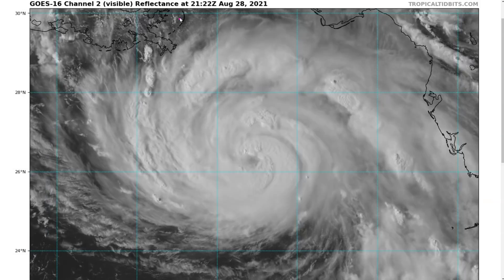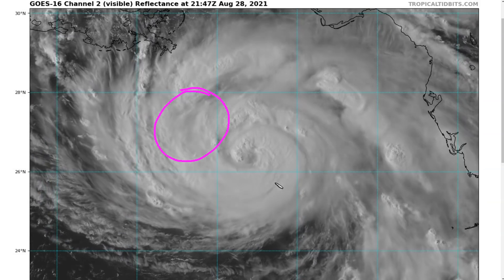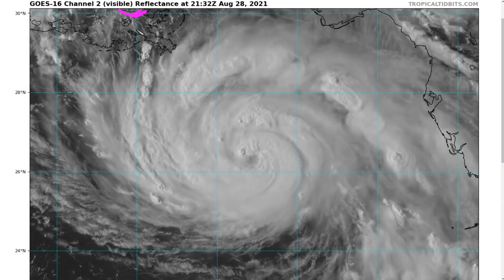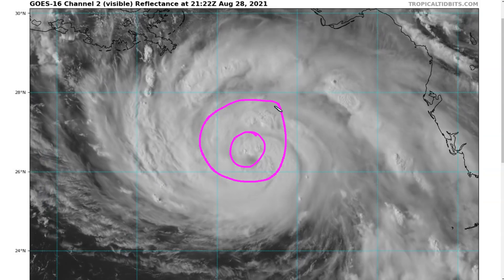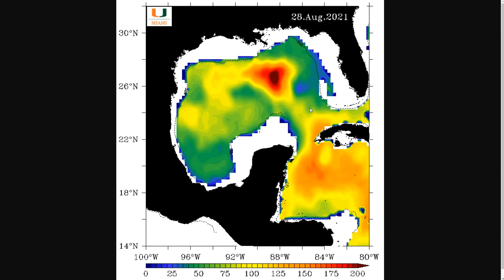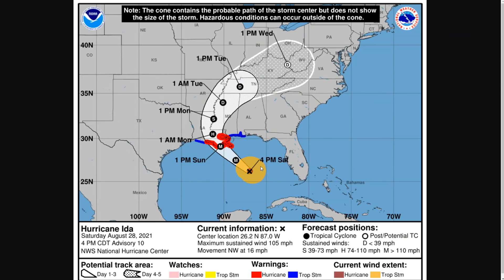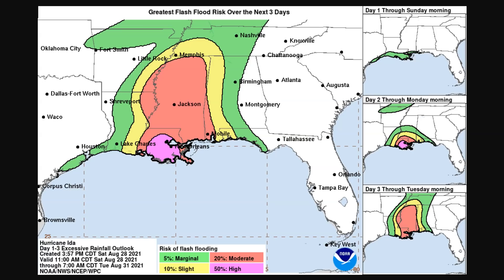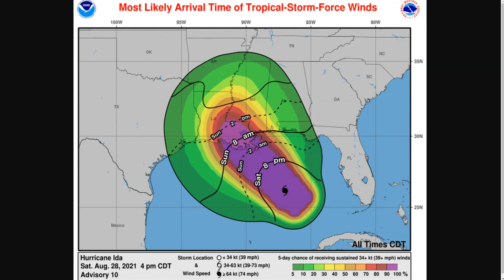[Sat / Aug 28] Hurricane Ida Quickly Intensifying on Approach to Louisiana